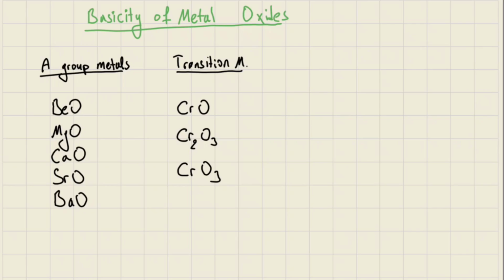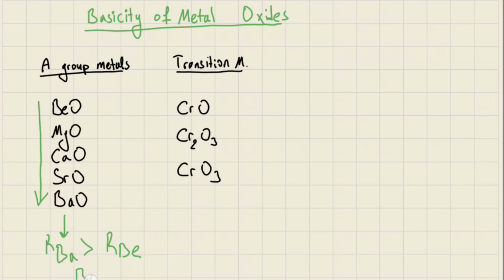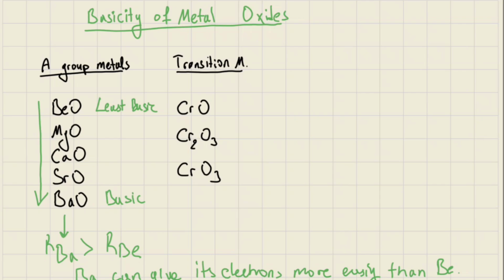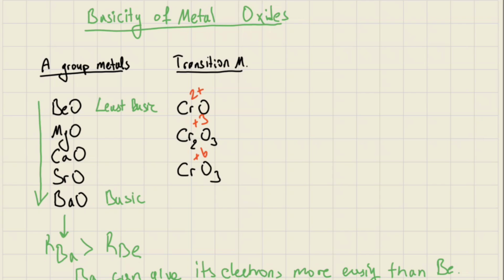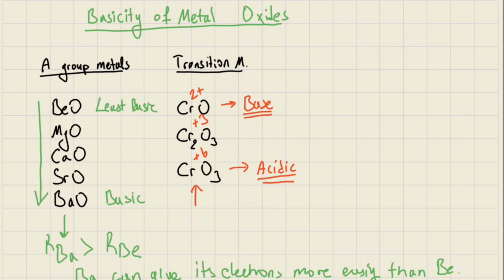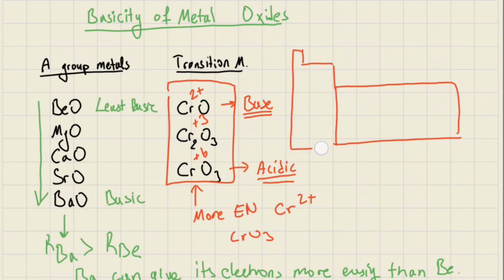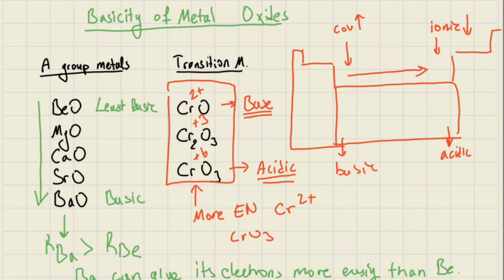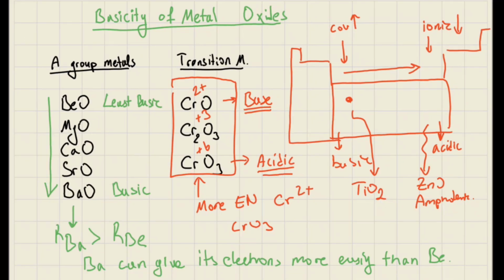Basicity and Acidity Trends in Metal Oxides | Periodic Table Chemistry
In this video, I talked about the basicity of metal oxides across different groups in the periodic table. I start by comparing the basic strength of alkaline earth metal oxides, specifically:
BeO, MgO, CaO, SrO, and BaO.
You'll learn how and why the basicity increases down the group, driven by increasing atomic size and ionic character.

Next, I explain the electronegativity of Cr⁶⁺ (in CrO₃) and how its high oxidation state makes it more acidic than lower chromium oxides like CrO and Cr₂O₃. This section helps you understand the relationship between oxidation state, covalency, and acid-base behavior.

Finally, I discuss the acid-base trends in transition metal oxides across the periodic table, from basic oxides like Sc₂O₃ to strongly acidic ones like Mn₂O₇. You'll see how increasing oxidation states and covalent character cause a shift from basic to acidic behavior across a period.

Arca ANIL